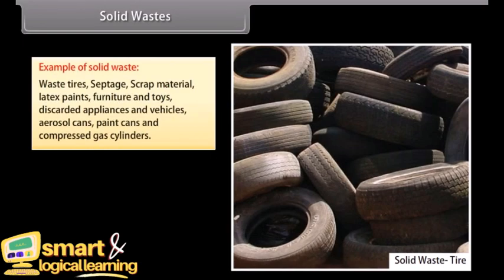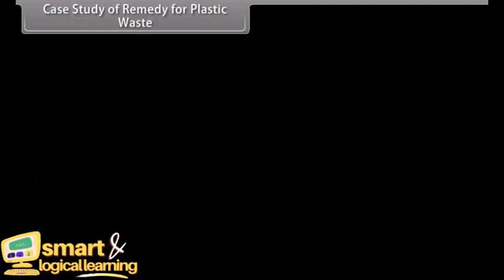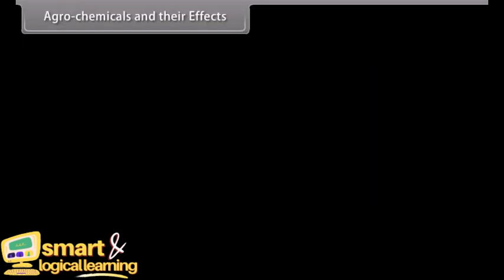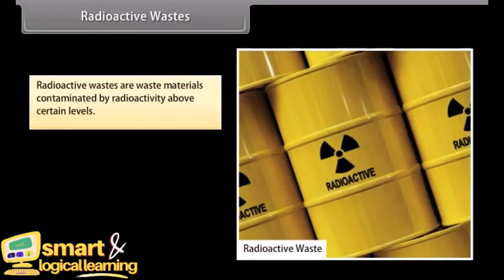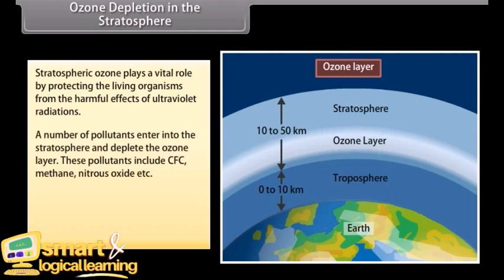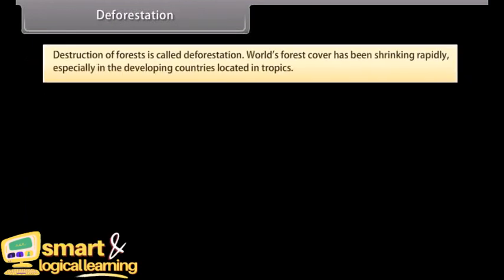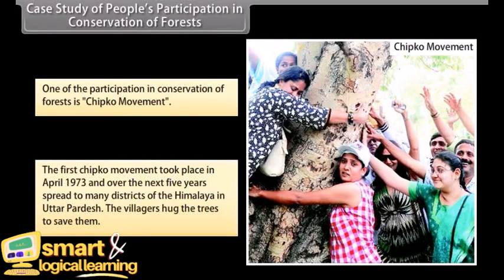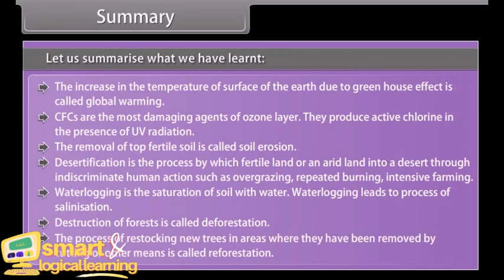Environmental Issues II